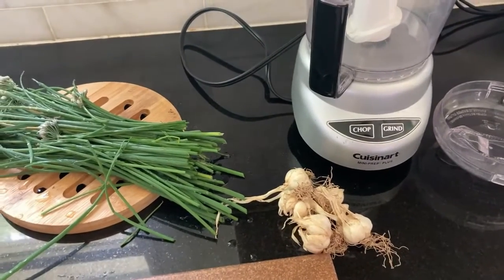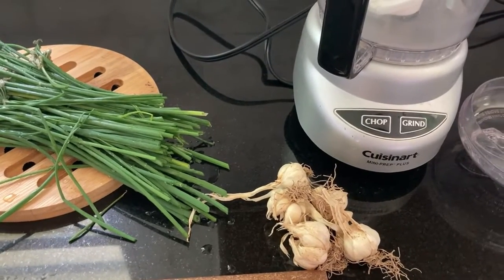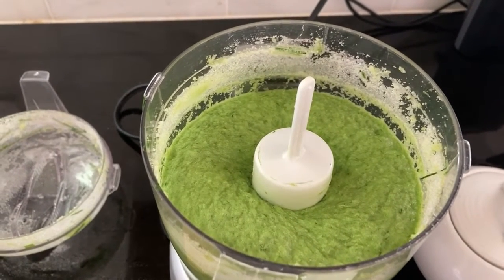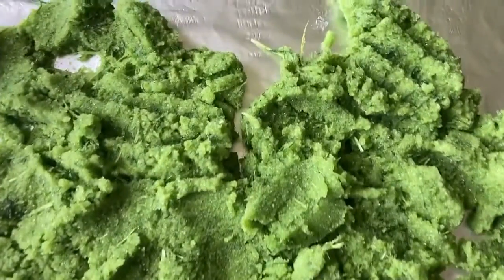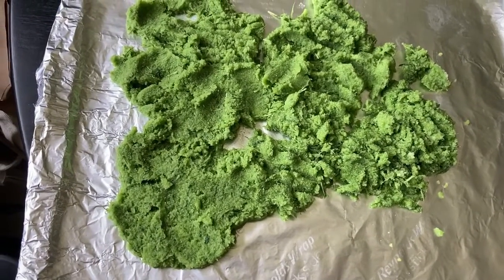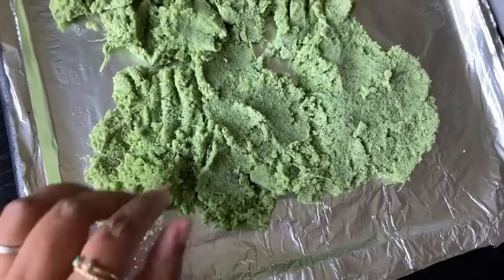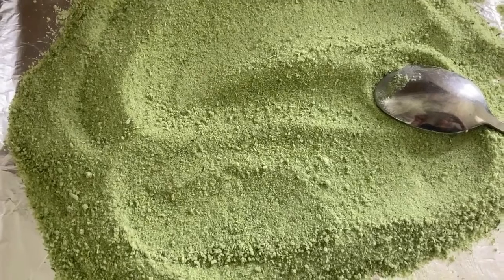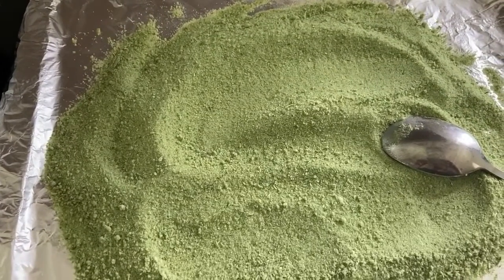How is to make Chive and garlic salt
Super easy, flavorful and clean food for the whole family